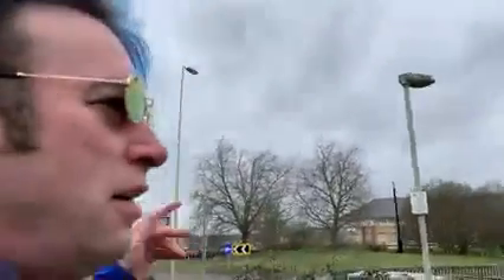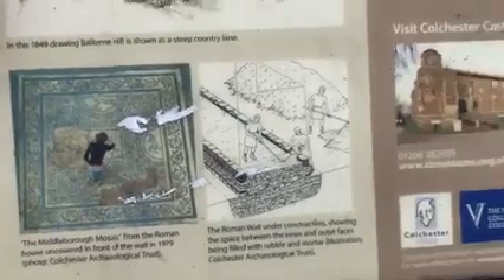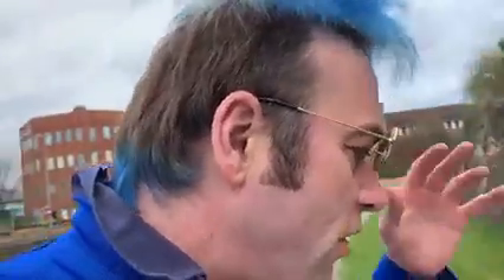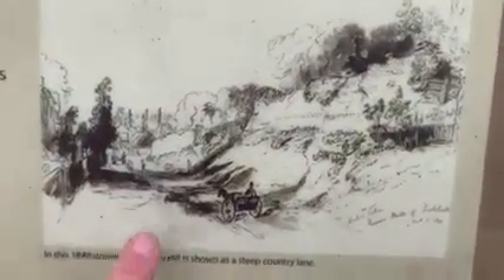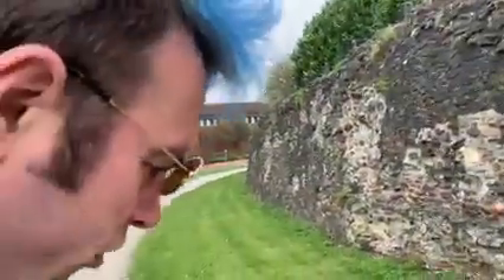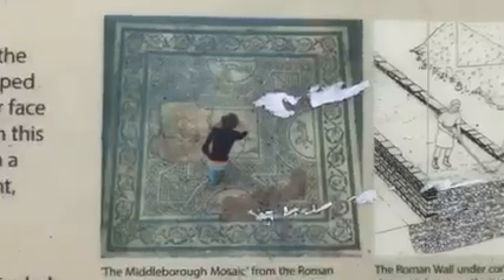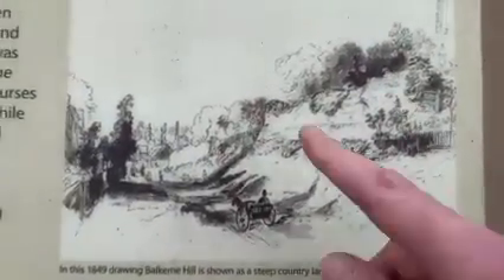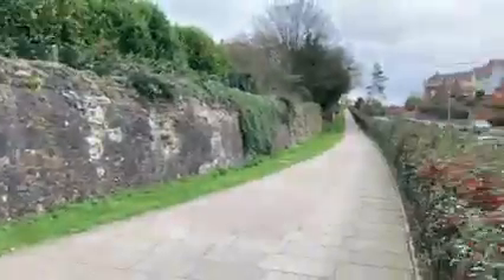The North West Corner Colchester Essex England Britain’s earliest city